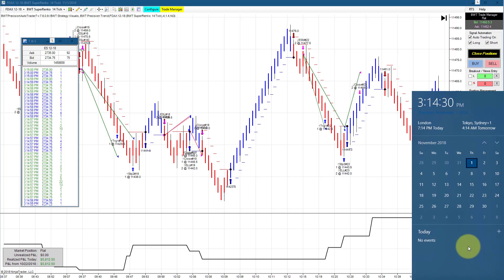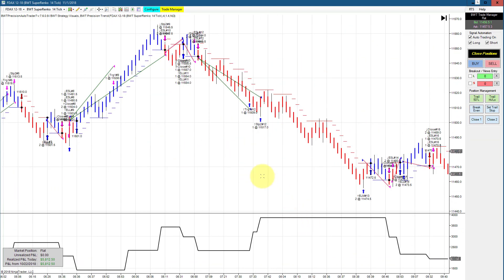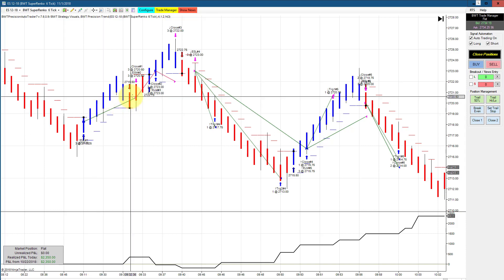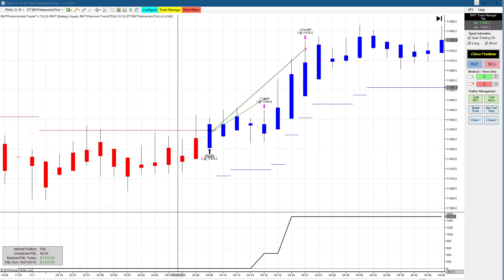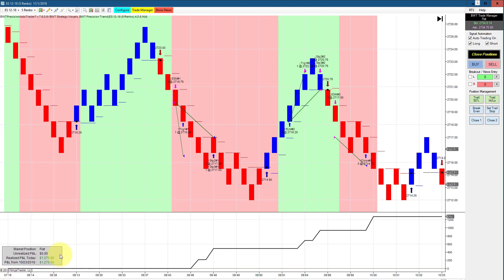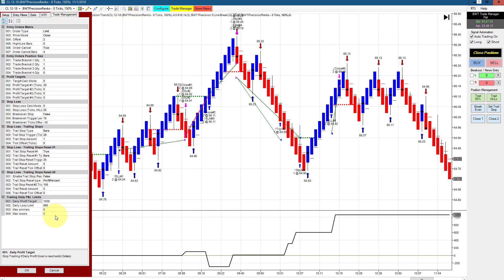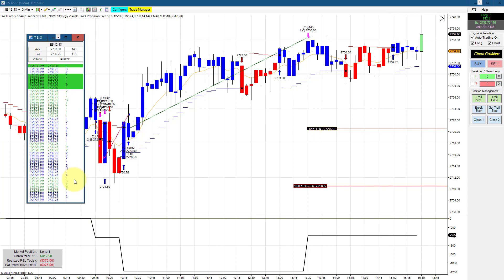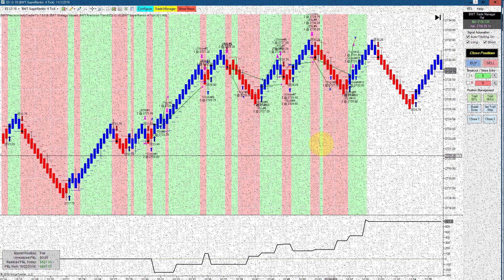FDAX 5K Goal Automated Trading BWT Autotrader VLog #630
FDAX 5K Goal  Automated Trading BWT Autotrader VLog #630 100% Automated Trading-Straight Talk and Education on Automated and Algorithmic Trading, Renko Bars, Ninjatrader Strategy, Emini S&P, Crude Oil, Daytrading,Line Break Charts